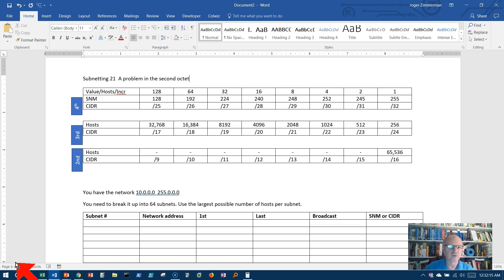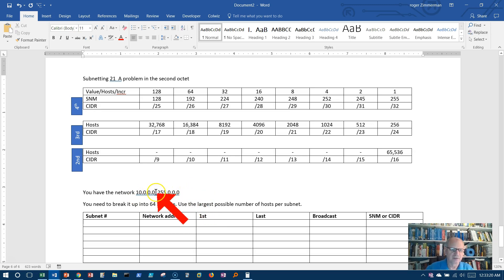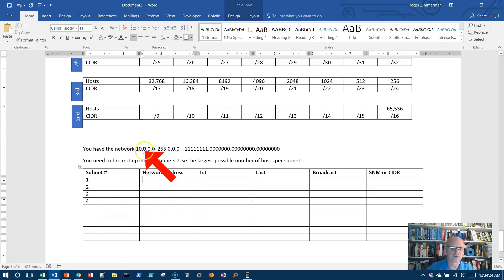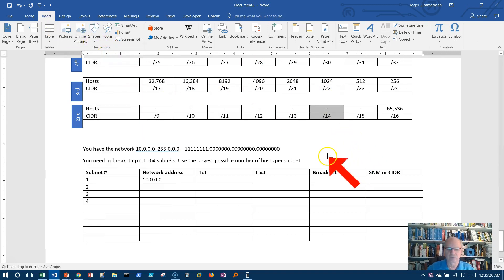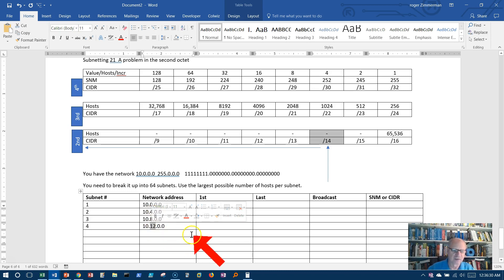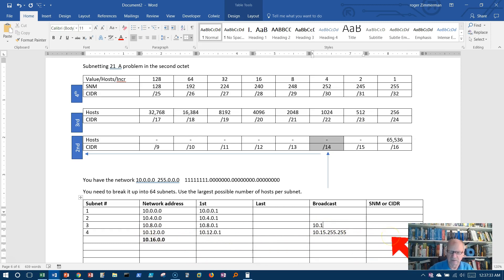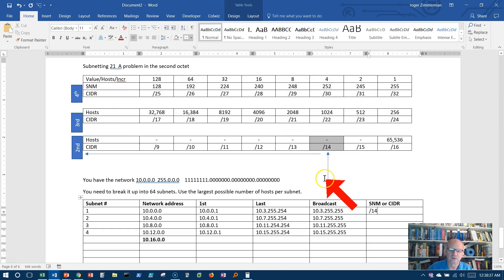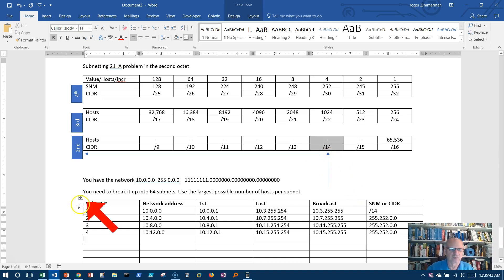Subnetting 21 Problem in the second octet